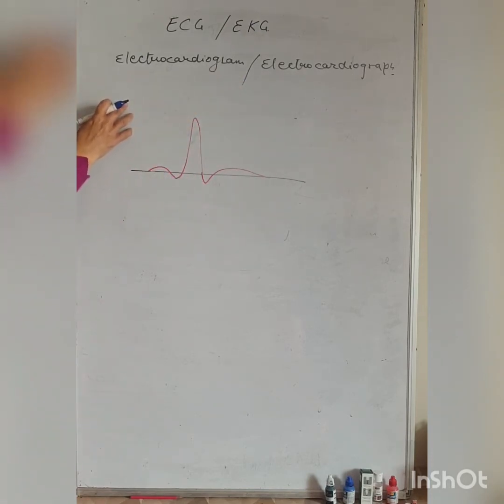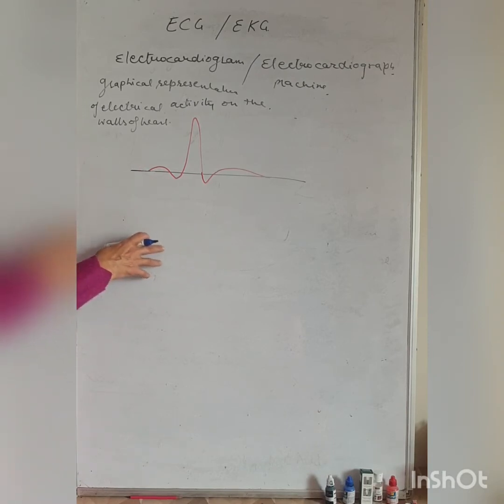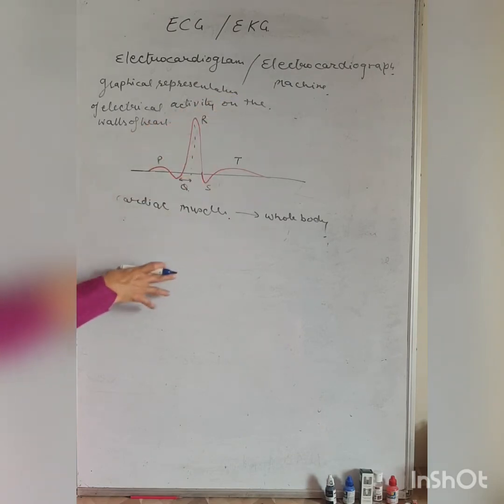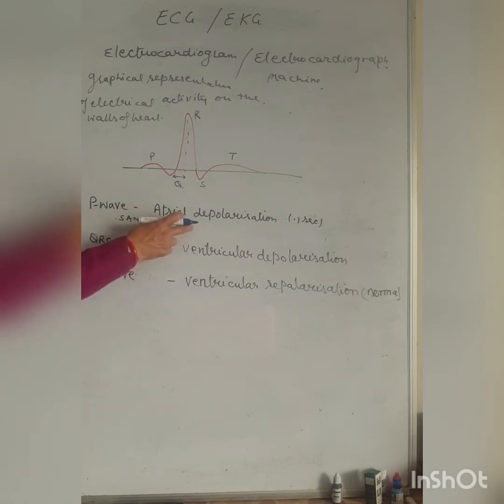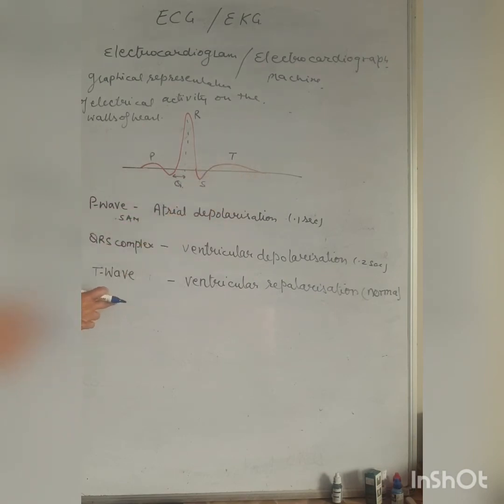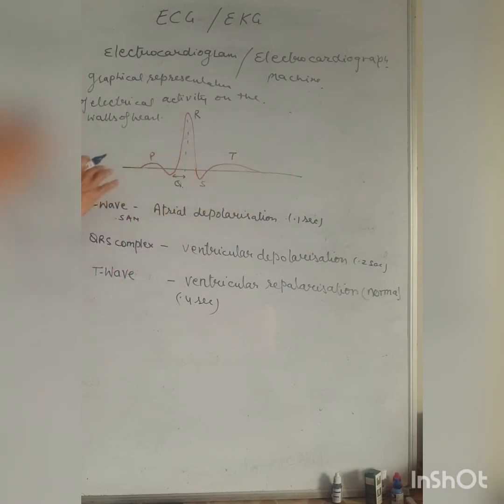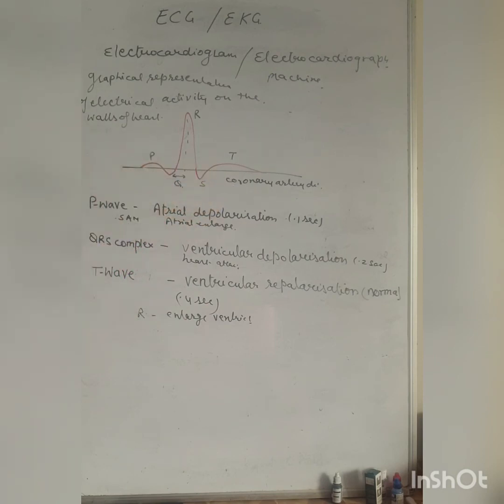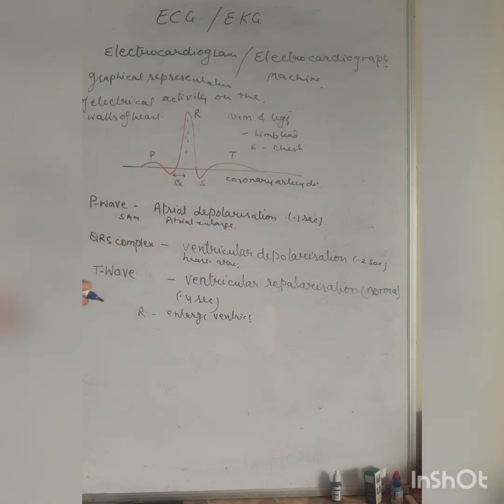ISC..BODY FLUID & CIRCULATION.(Part .6)